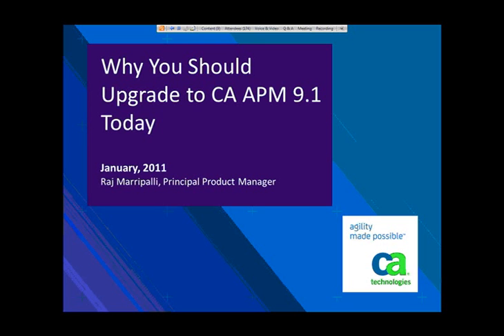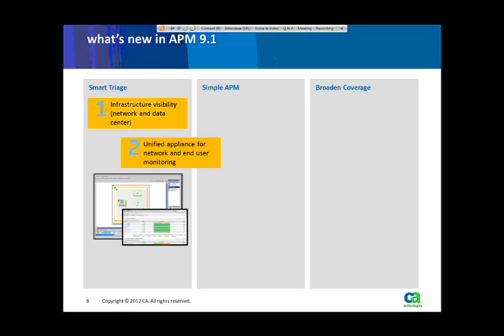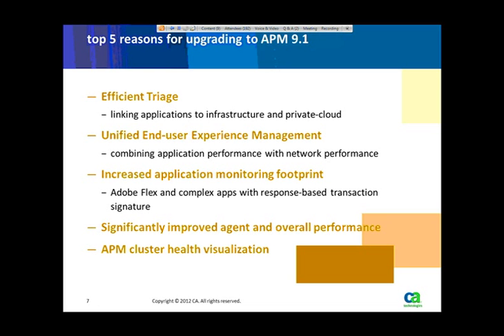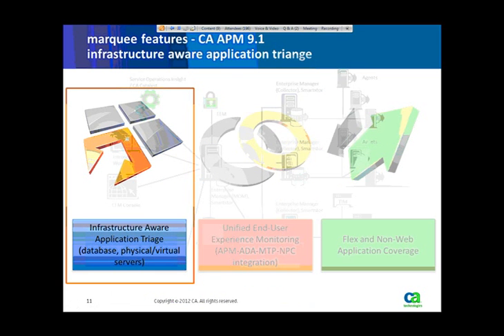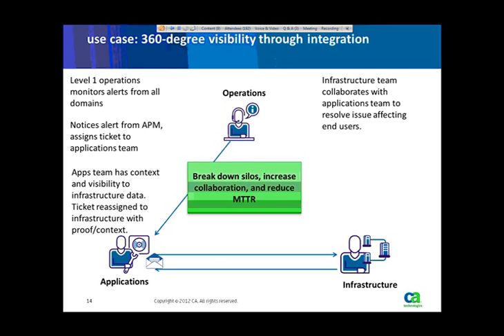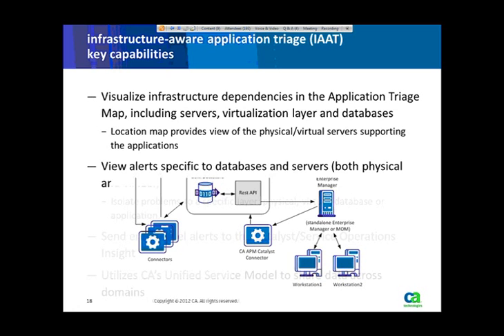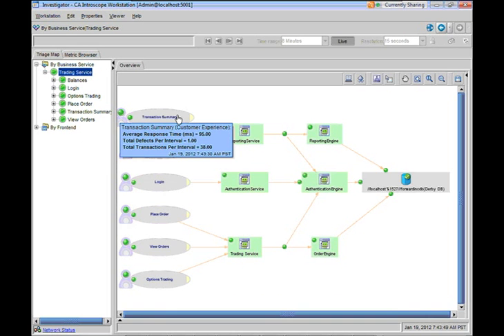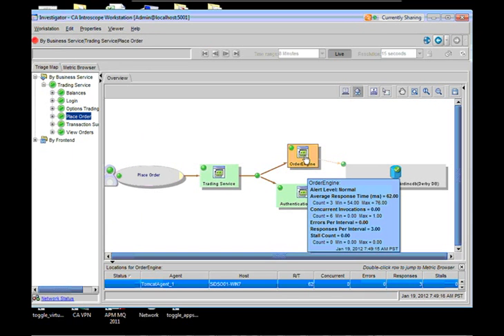January 2012 - Wily/APM Community Webcast Replay - Is an Upgrade Right For You? Why you should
Session 1

Topic:

Is an Upgrade Right For You? Why you should consider a move to APM 9.1

APM 9.1 unleashes the next generation of APM with the industry's first and only unified application, infrastructure and network performance solution that eliminates infrastructure and network blind spots to put customers firmly in control of the end-user experience. APM 9.1 also features major performance improvements to agent performance and overall APM scalability.

In this presentation, we will explore APM 9.1, the latest version of APM released in December 2011, with product manager Raj Marripalli, who will discuss the top 3 reasons to upgrade:

1. Efficiently triage beyond applications and into the infrastructure so that you know what your server/infrastructure administrators are viewing in their monitoring consoles
2. Get complete control of end-user experience by unifying the network and end-user monitoring
3. Enable your organization to optimize and simplify APM for rapid time-to-value and higher ROI